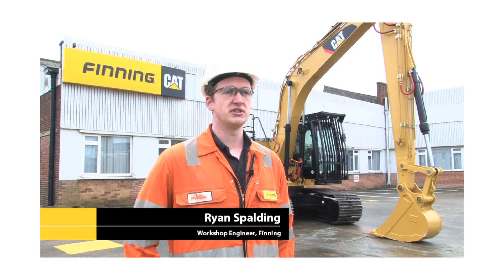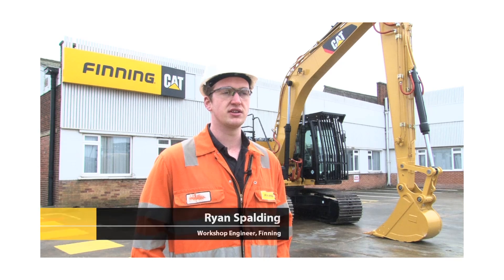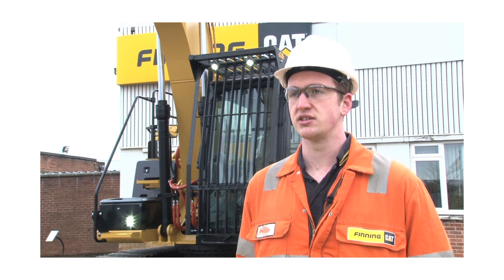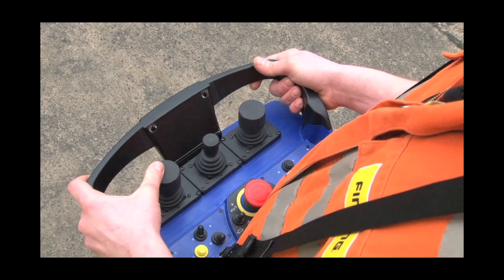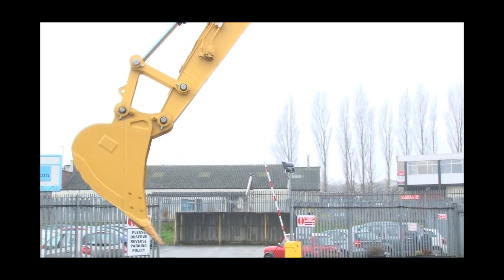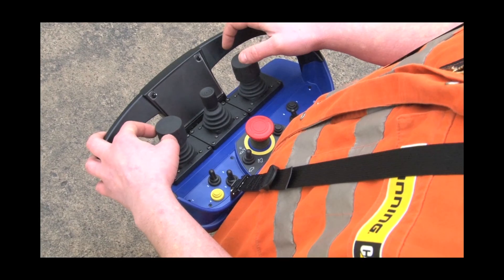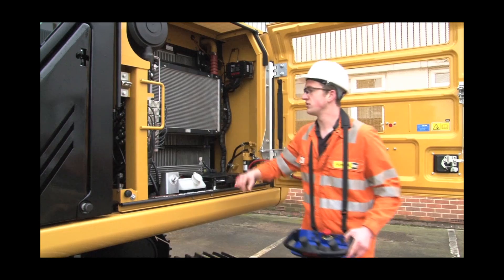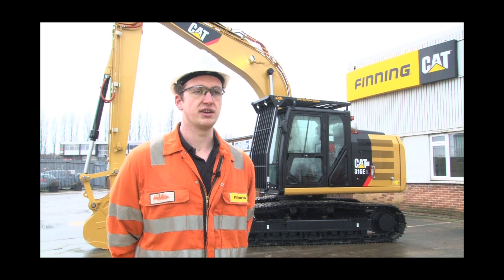Robotic Fire Walking Excavator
Faced with a potentially hazardous steel mill application, the boffins at Finning UK cooked up this remote controlled Cat 306 compact excavator complete with heat retardant hydraulic hoses and fire-resistant lights.